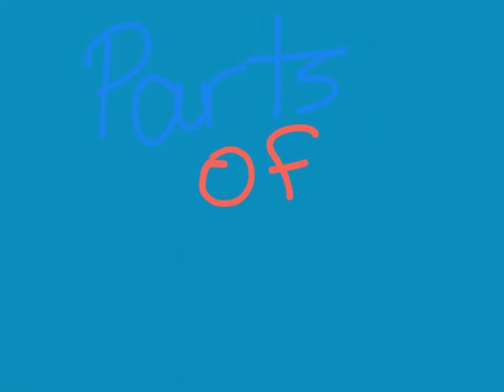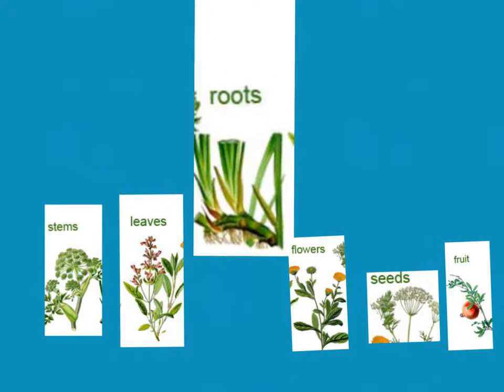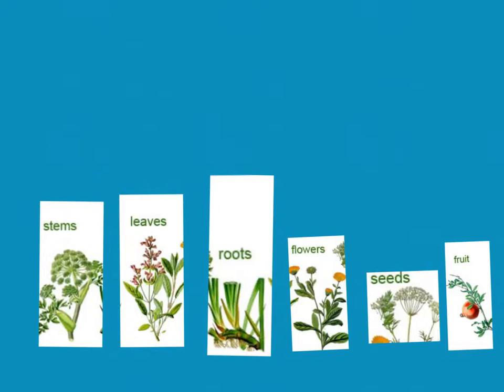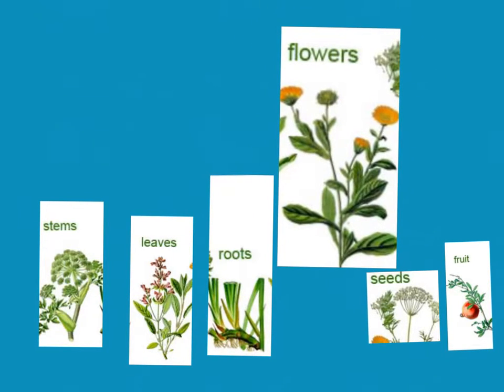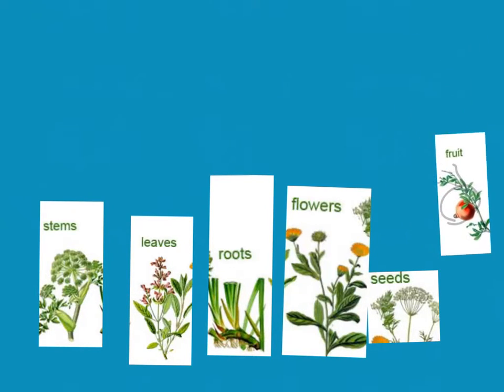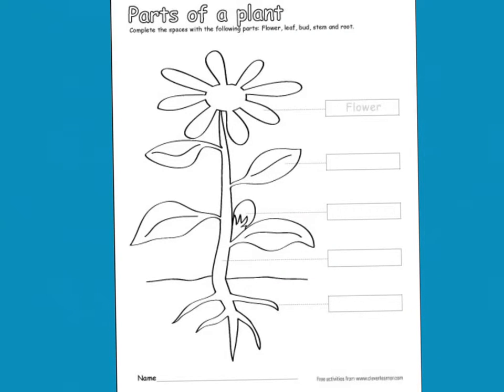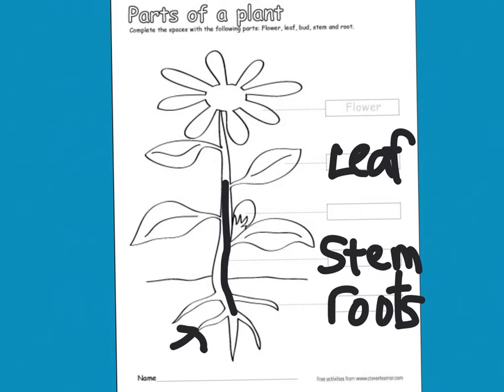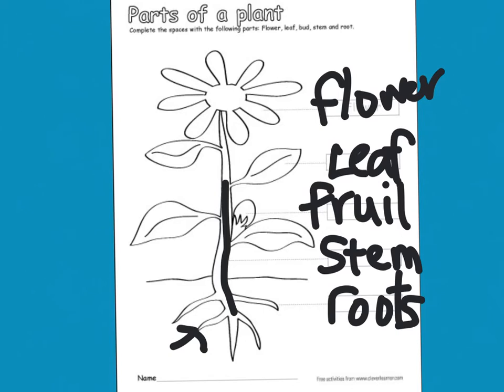Our parts of a plant presentation